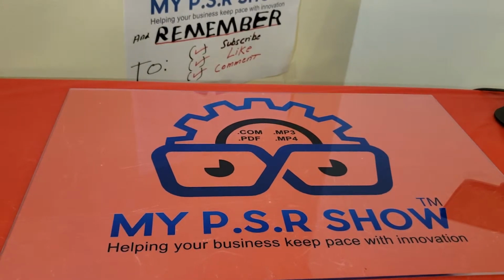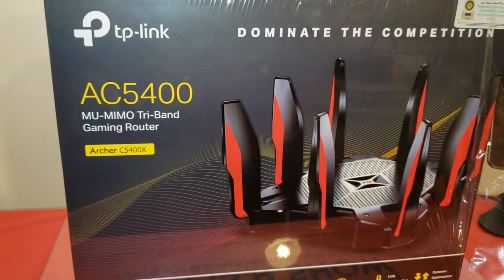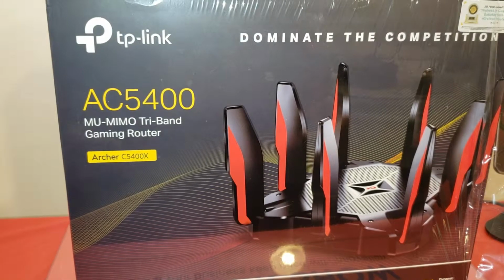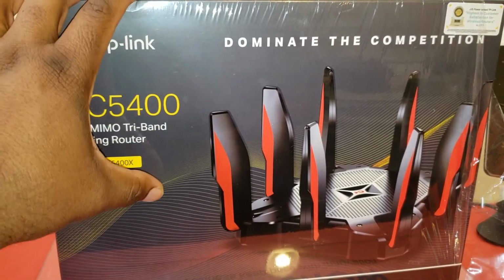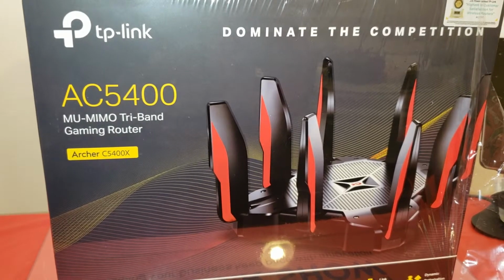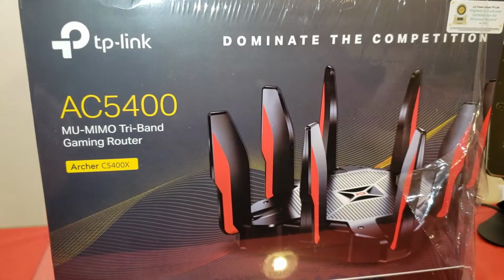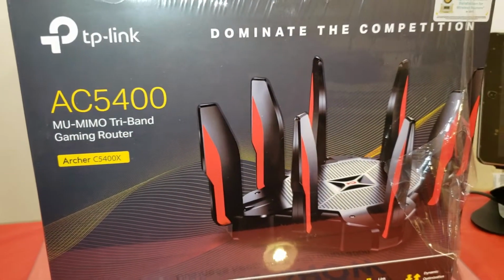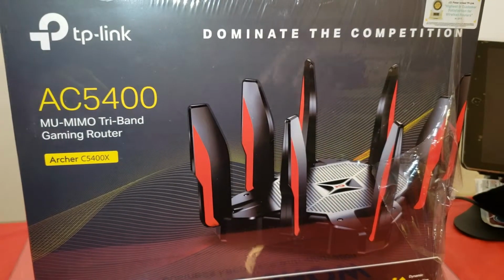TP-Link AC5400 Gaming Router Overview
Check out my review of the TP-Link Archer AC5400 Gaming Router. It is an MU-MIMO, 1.8GHz Quad-Core 64-bit CPU Tri-Band. It is not only a great gaming router but also a great business router that can reach a wider range of signal strength across a full duplex or triplex unit. It is my top recommended router for professionals looking to use WiFi marketing in the near future. Also for those doing short term rental (STR) Airbnb or VRBO, this is a great device to have in your house to avoid dead spots. Highly recommended for guest streaming live video, gaming, or streaming music at the same time. You can divide the router into 3 networks (Tri-Band), 1 open for visiting guests, 1 exclusively for yourself, and 1 that is secure for Airbnb or any other short term rentals like VRBO.

This router is scalable over time to handle 2 (GB) Gigabit network speed. Great for gaming.

I am also working on an advanced course to teach some unique techniques on WiFi Marketing that you might be of interest to small business owners. This router serves as a great passive income generator.

This show is dedicated to helping business owners stay in touch with all of the best products and services that can add value to their business. Our motto is, "HELPING YOUR BUSINESS KEEP PACE WITH INNOVATION." We do product and service reviews on items that we think will help your business grow.